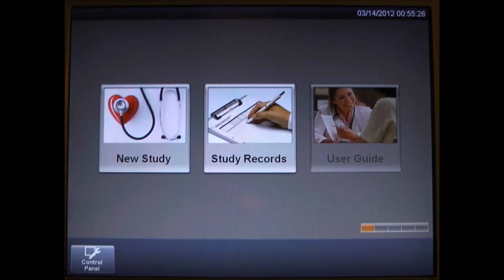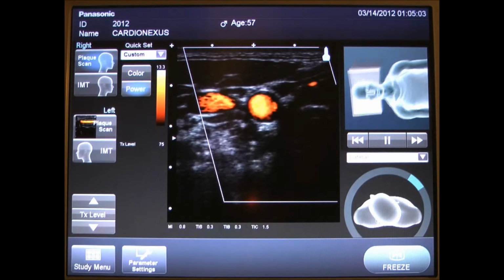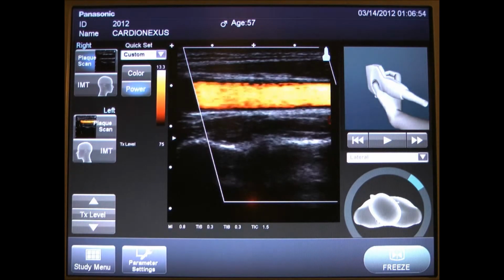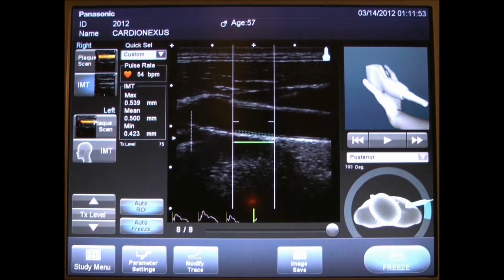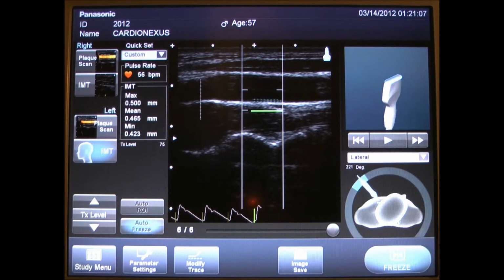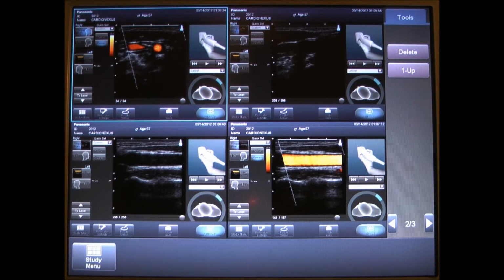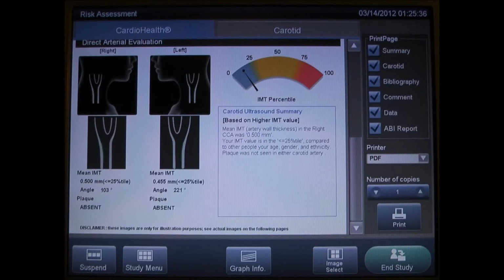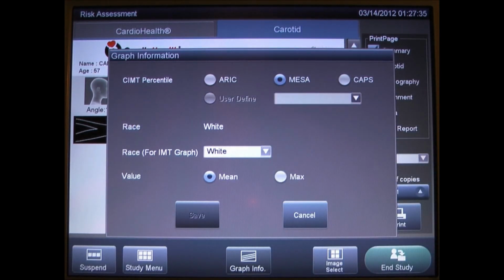CardioHealth Station Version 1.5 Update - Software Workflow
New features explained in the CardioHealth Station software version 1.5.  A complete patient study is performed.